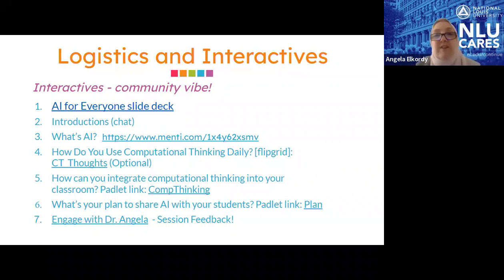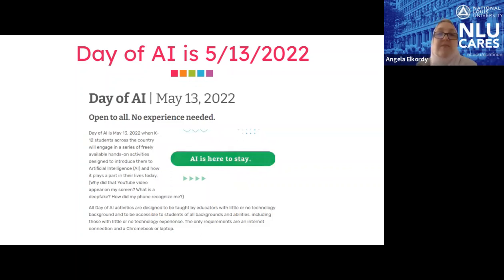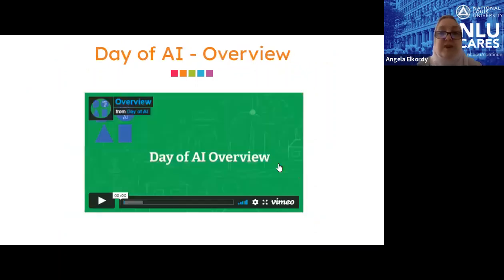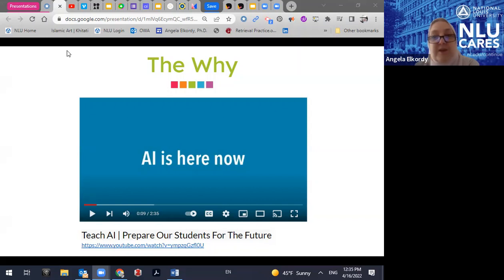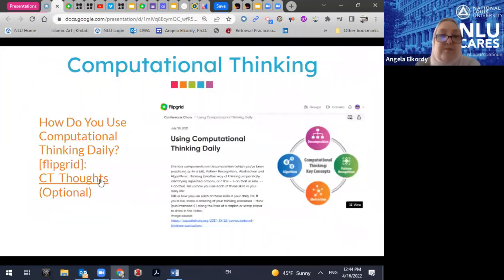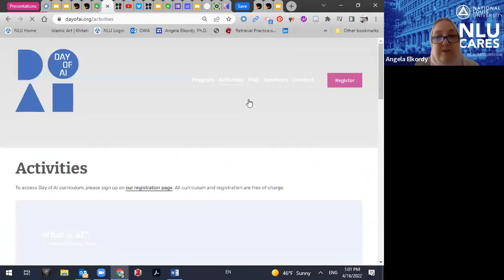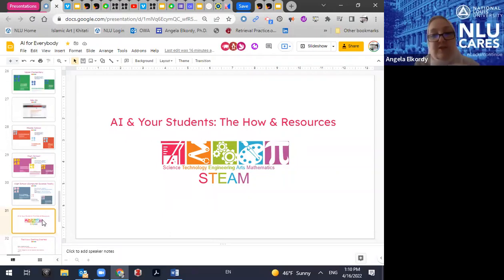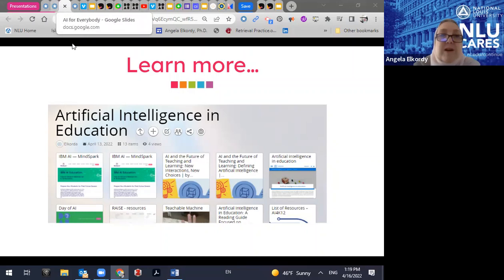AI for Everyone! Artificial intelligence-related activities & curricular resources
Workshop for teachers of STEAM for grades 3 to 12, with the purpose of integrating Artificial Intelligence (AI) related activities into school curriculum.

Our workshop presenter was Dr. Angela Elkordy, an author, university professor, and expert in educational technologies.